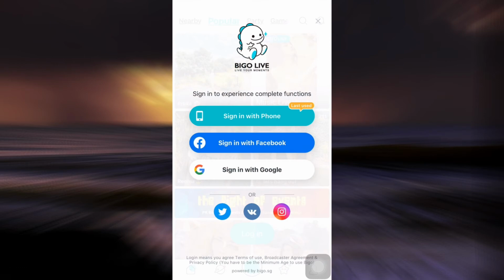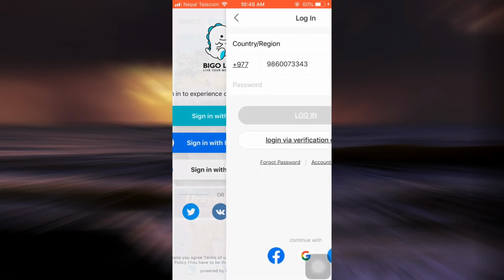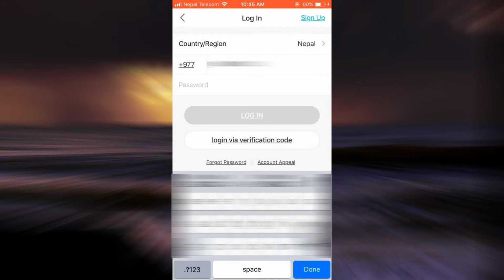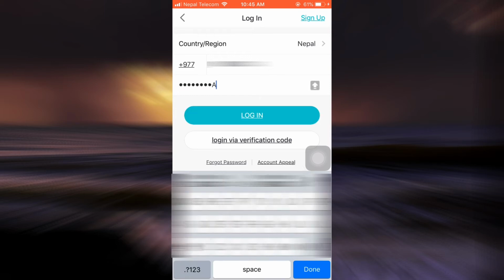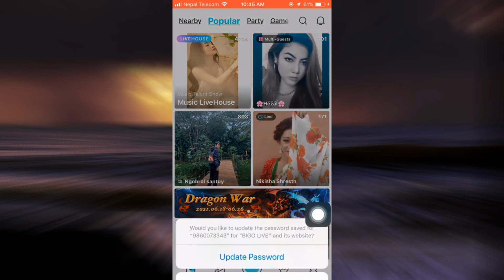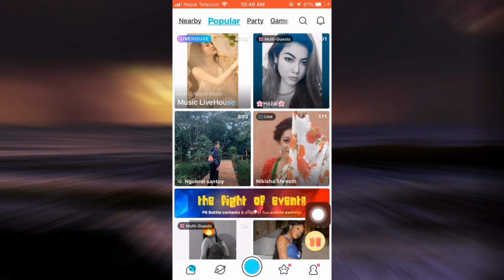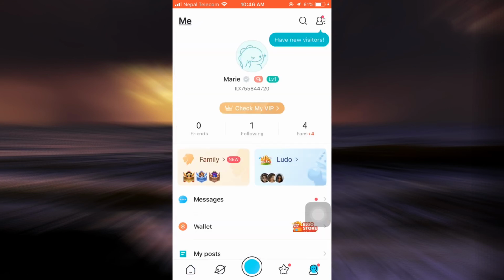How to Login your BIGO Live Account | 2021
Have you been wondering on how you could login to your BIGO live account ?
This video guides you in easy step by step process on how you could login to your BIGO live account.

Follow these simple steps:
1.Open BIGO live app.
2.Tap on "Sign in with Phone" option.
3.Fill out all the information and tap on "LOG IN" option.
4.And you're all done.